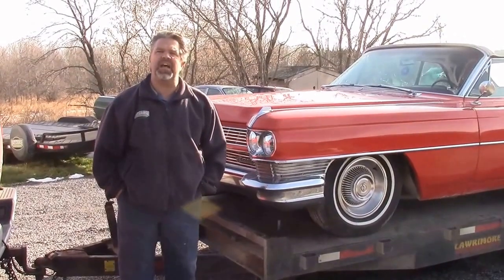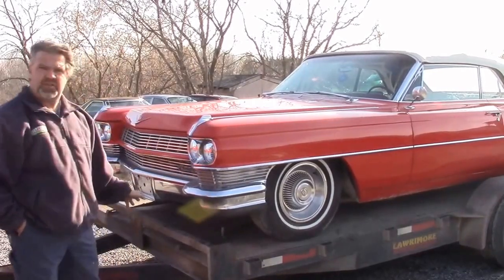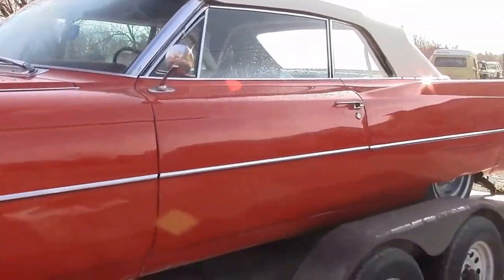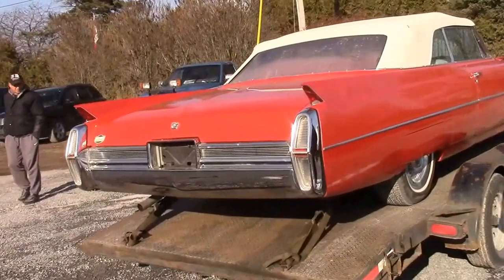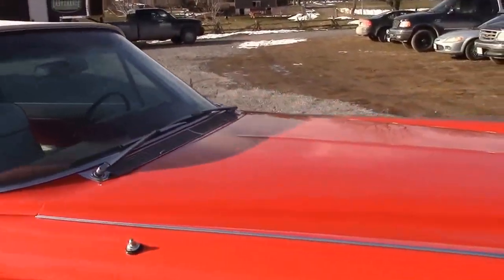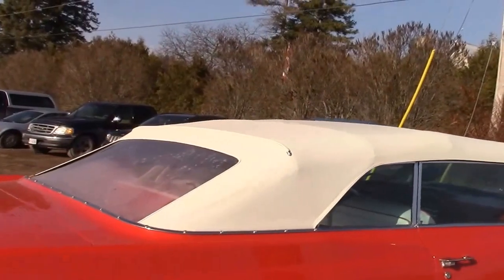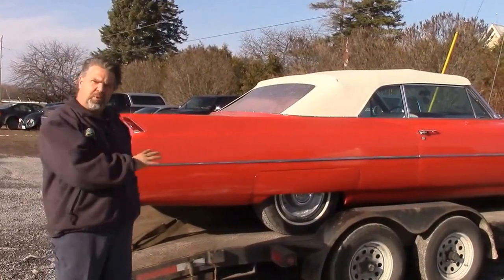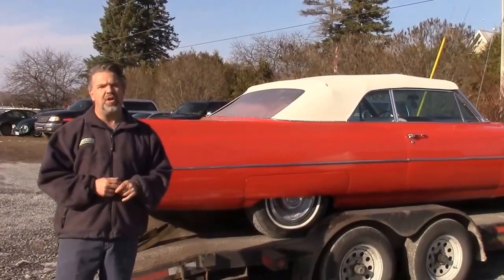1964 Cadillac Convertible on Trailer For Shipping, lastchanceautorestore com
Short video showing the SOLD 1964 Cadillac Convertible loaded on a trailer ready to be shipped to its new home in Austria.